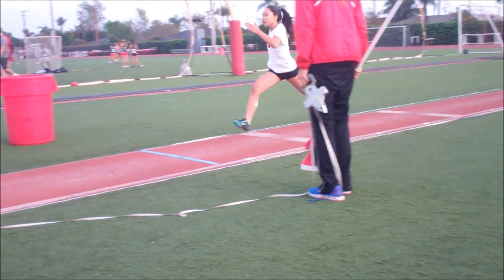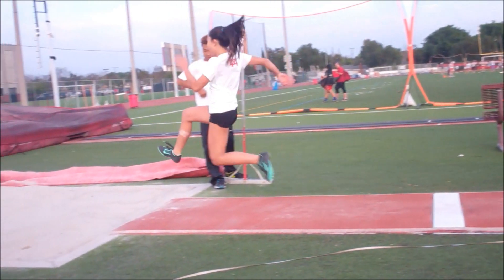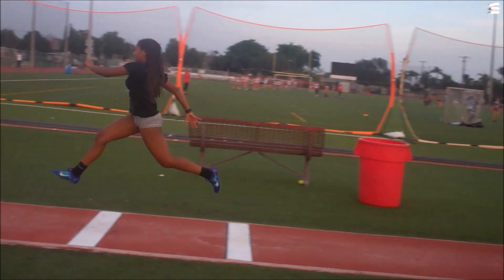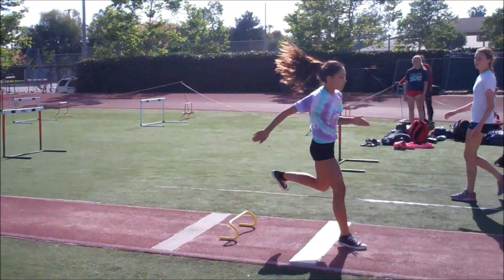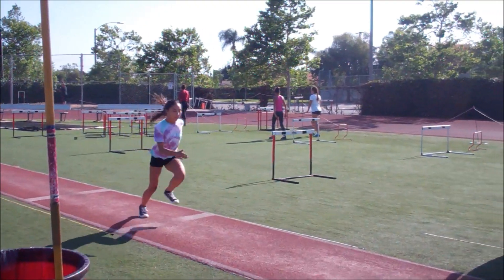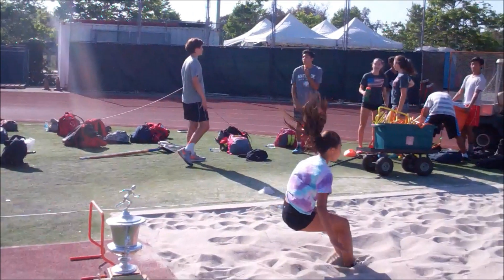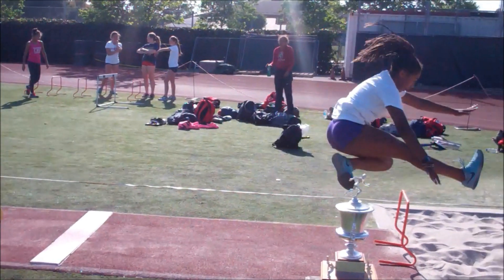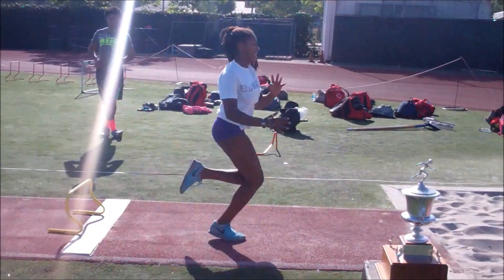Triple Jump - Step phase Development Vlog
Welcome to "Triple Jump Step Phase Development"! With Coach Keinan Briggs, learn about the middle part of the triple jump called the step phase. We'll show fun drills and tips to make your step better and jump farther. Join us, practice, and see how much you can improve!